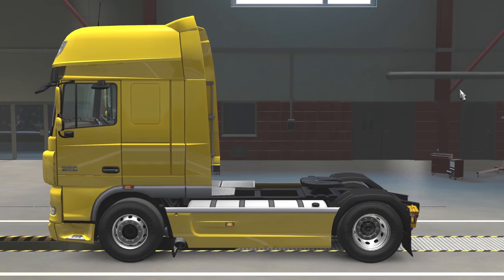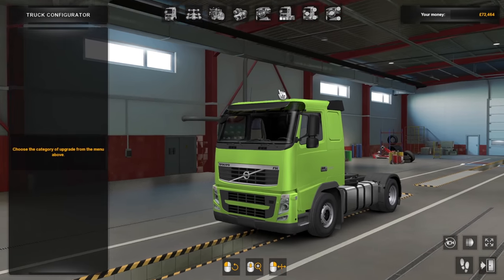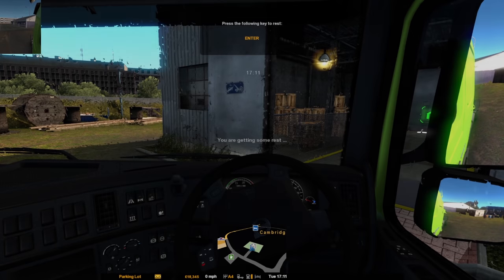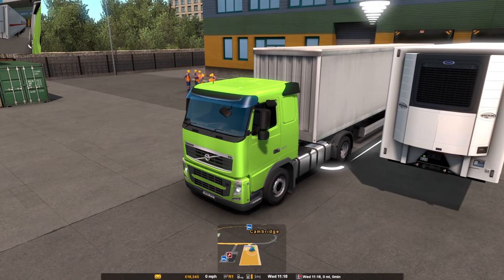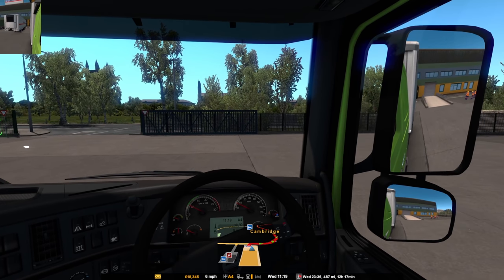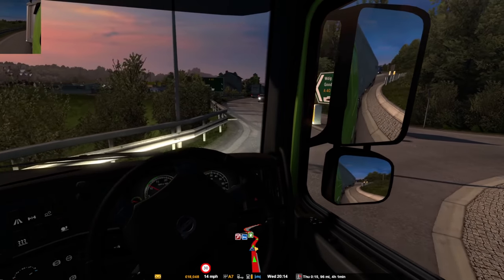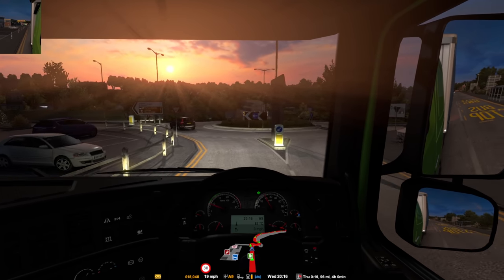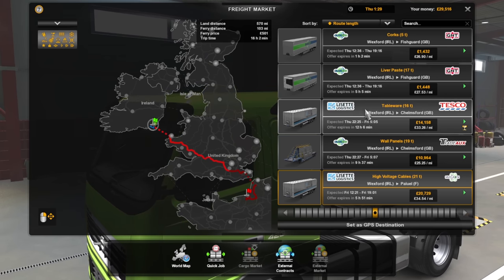TRUCK SHOPPING! WHAT DID I BUY? - SURVIVAL TRUCKING | DAY 8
Welcome back to a brand new series on Euro Truck Simulator 2 called 'Survival Trucking'.
I take the role of a Class 1 lorry driver and start my climb up the ladder to running my own trucking business.